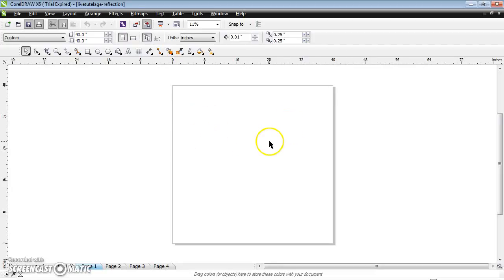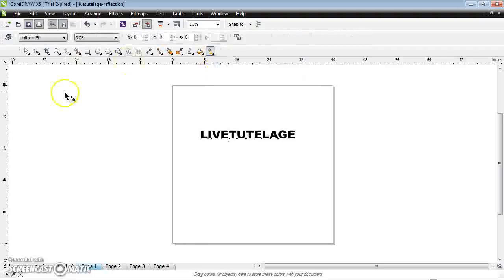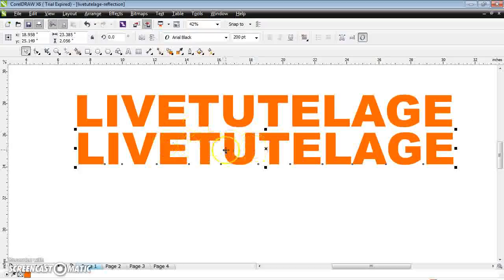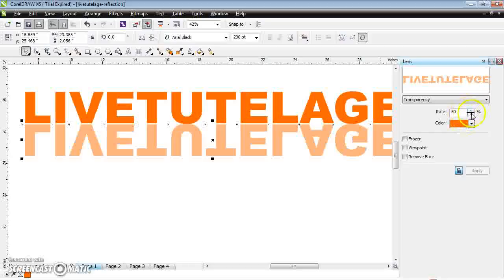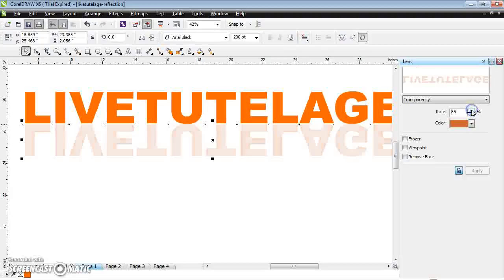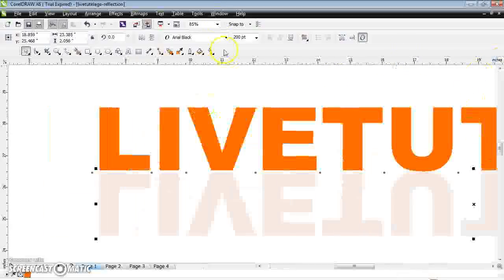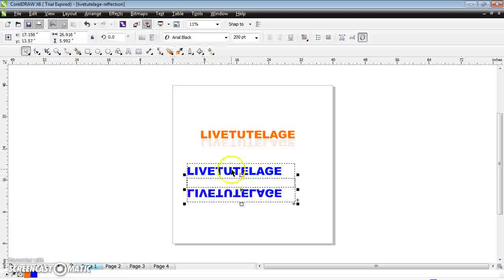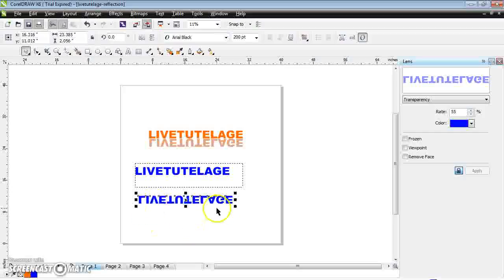Corel draw: Create reflection on text!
The video describes how to create reflection on text.